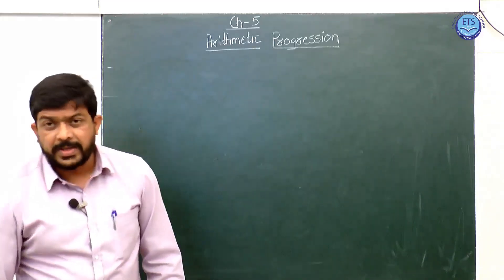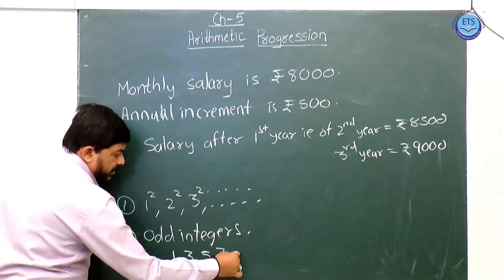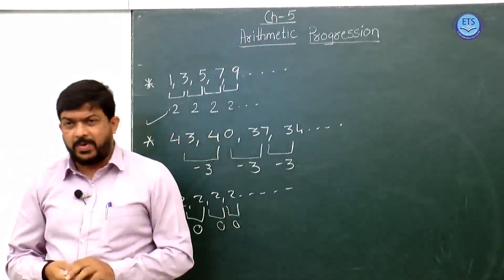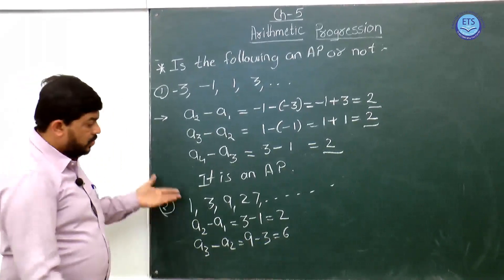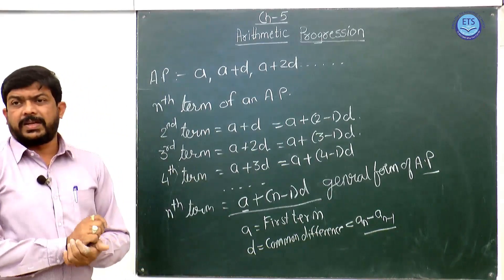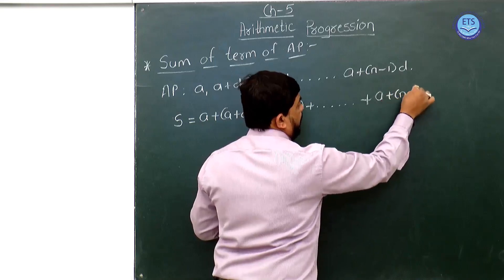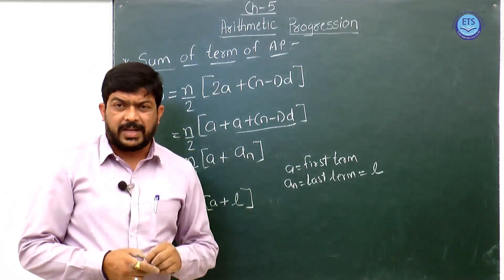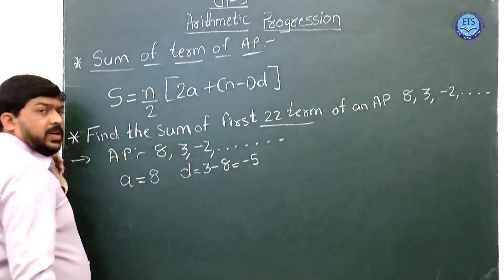Arithmetic Progression Learning by Ankir Parikh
Arithmetic Progression : a sequence where the differences between every two consecutive terms are the same